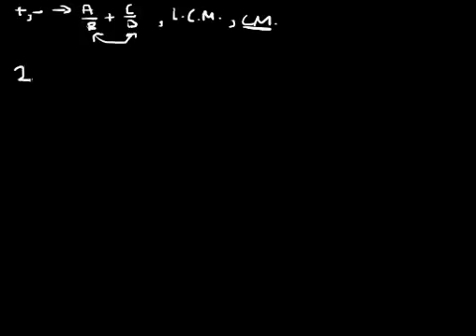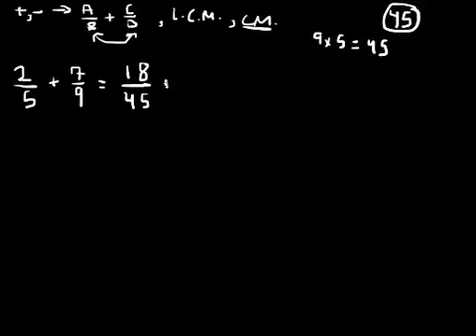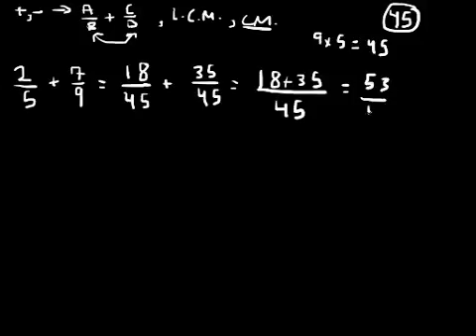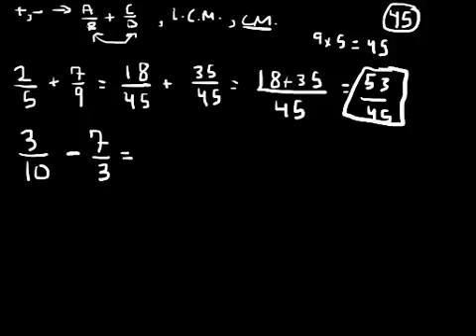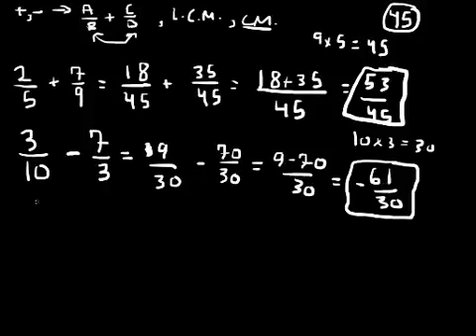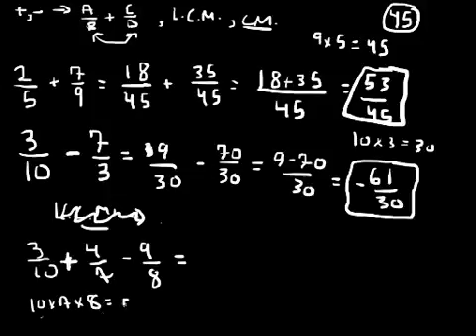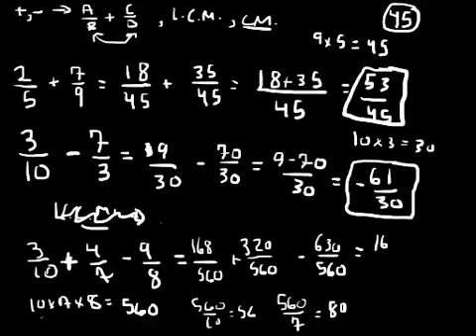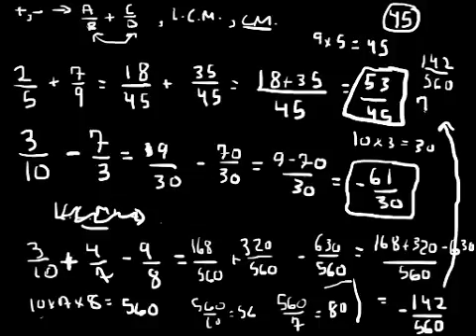1.7 adding subtracting fractions